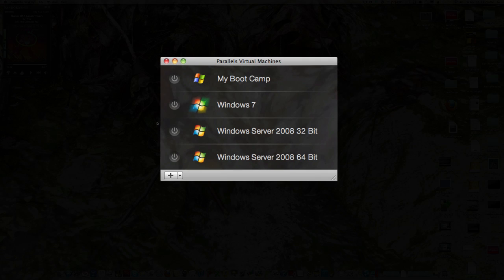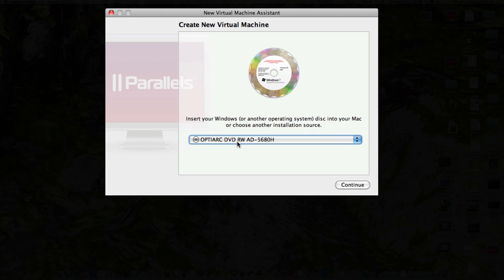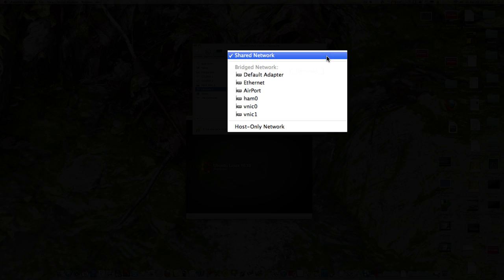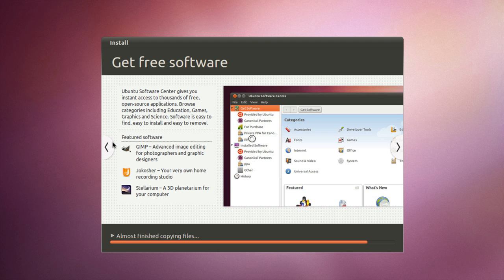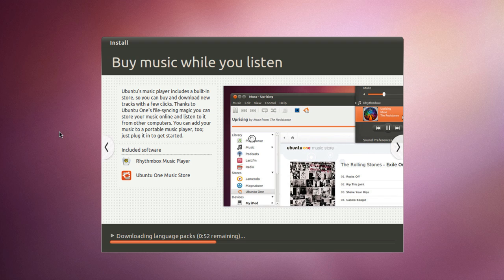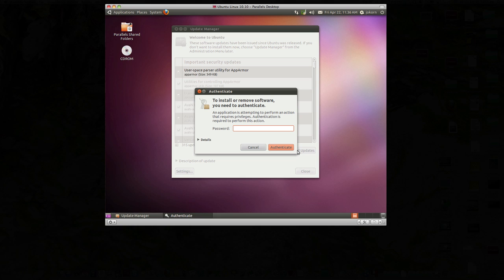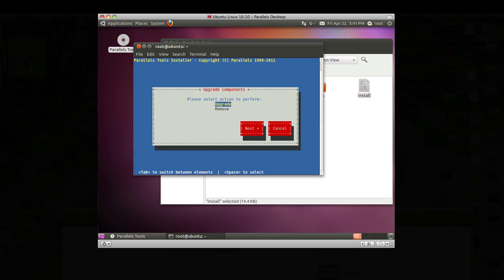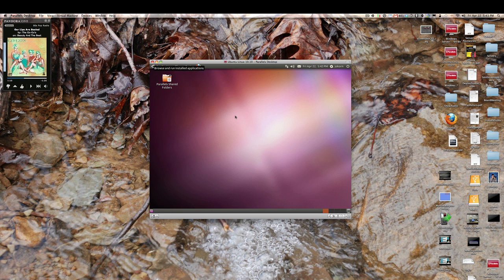Installing Ubuntu 10.10 on Parallels with Tools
In this video we will look at how we can install Ubuntu 10.10 onto our Mac. We then walk through installing Parallels Tools.